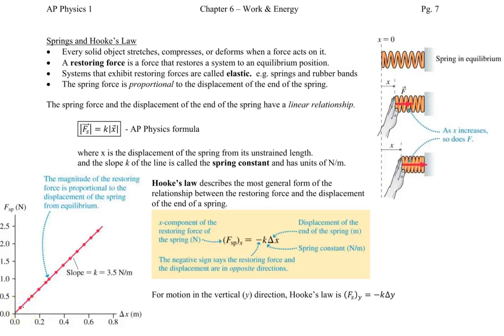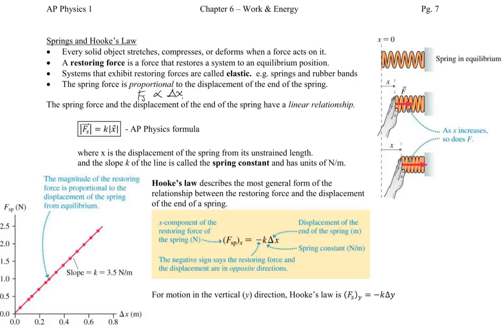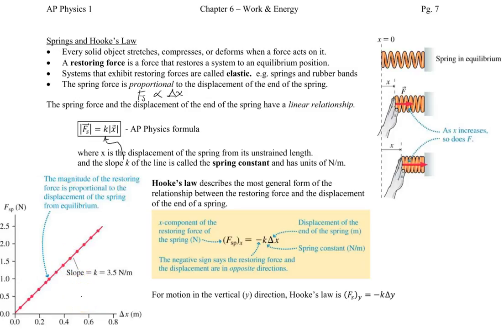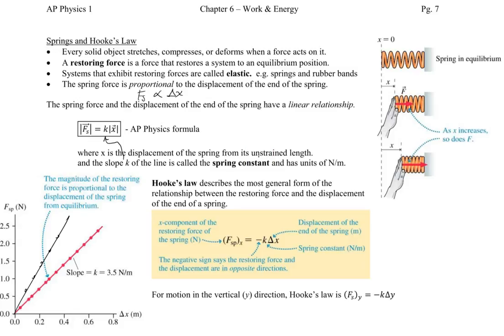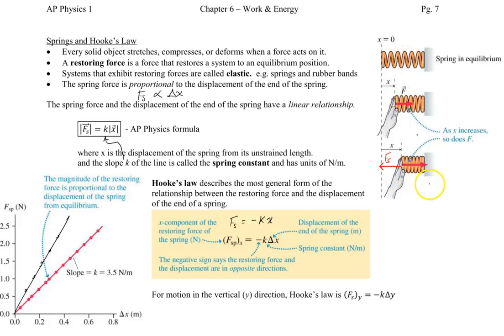Chapter 6, Hooke's Law